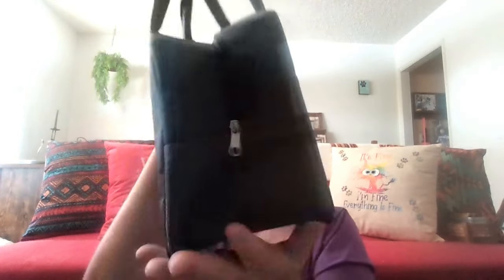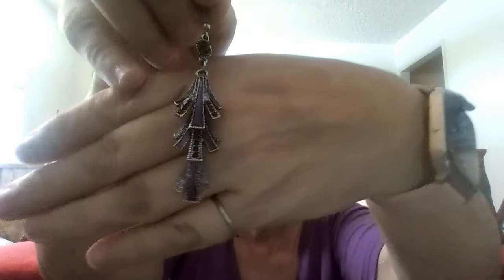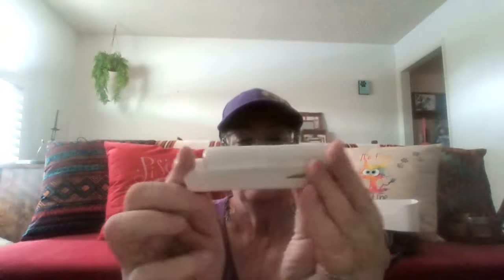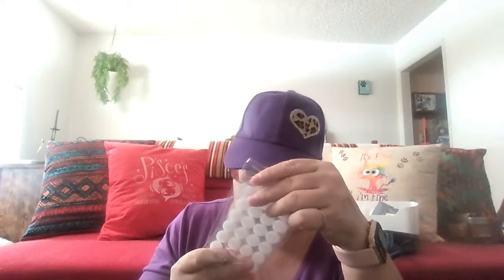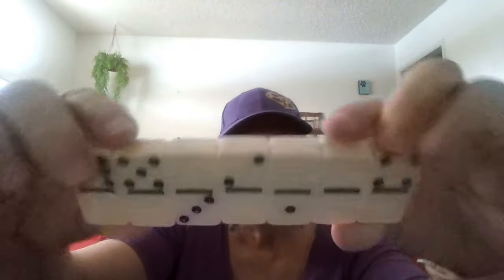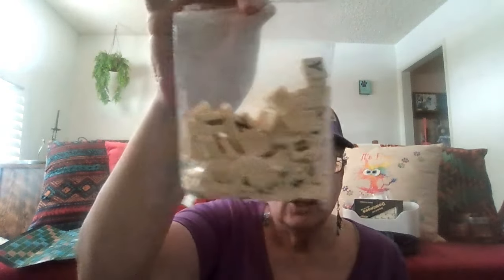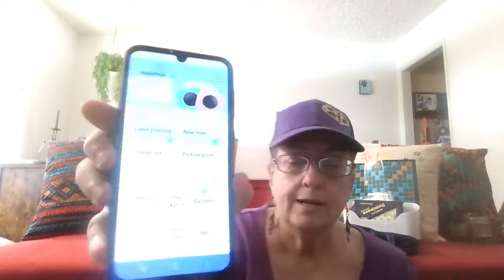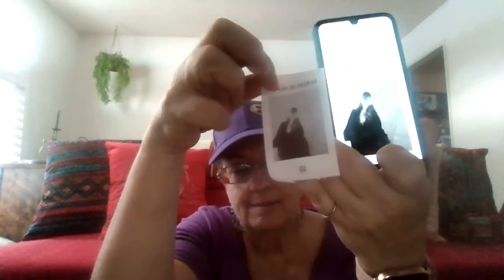Temu Household, Games and more!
TEMU is running a massive sitewide sale! 🔥

Long Enamel Purple Dangle Earrings with Synthetic Gems Decor Retro Bohemian Style Alloy Jewelry Female Gift

4/8/16/20pcs, 1.2V AA 3800mAh+AAA Battery 3000mAh Rechargeable Battery Alkaline Battery Rechargeable Remote Control Toy Smoke Alarm Rechargeable Battery, Apartment Essentials, College Dorm Essentials, Household Gadgets

1pc Wall-Mounted Storage Box for Kitchen, Bathroom, Office, Bedroom - Convenient Punch-Free Cabinet Door Organizer for Home Kitchen Supplies, Home Organization and Storage Supplies, Bathroom Accessories, Kitchen Accessories

24pcs Dot Stickers, Self-adhesive for Cloth, DIY Round Tapes, Tiny Fastener, Sewing Notions & Supplies

Power Strip Holder Fixator, No Hole Plug-in Wall Socket Sticker Fixer, Loading 10Kg/22lb Maximum, For Desk, Wall, Wi-Fi Router, Remote Control, Paper Towel Box

Wooden Triangle Nail Game, Triangle Wooden Chessboard Game, Family Chessboard Game, Wooden Strategic Toy, Travel Game, Interesting Learning Toy for Teenagers and Adults

28pcs, Dominoes Set, Entertainment Leisure Travel Fun Table Game Dominoes, Party Game Gifts Supplies

Four-player Mini English Letter Scrabble Mahjong Game, English Word Spelling Desktop Chessboard Game, gaming gift

Mini Pocket Printer: Portable Thermal Printer for Android/IOS APP, Inkless & Perfect for Home, Office, Study & Work! The Perfect Gift for Christmas

3pcs Meow Meow Machine Love Bear Color Printing Paper 57*30 Machine Printing Paper 57X30 Thermal Paper Portable Printer Paper